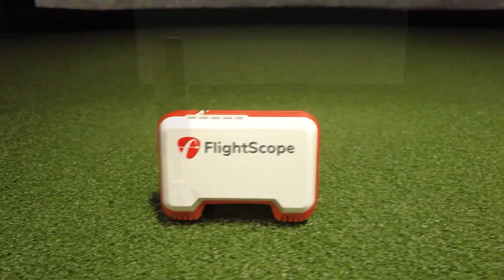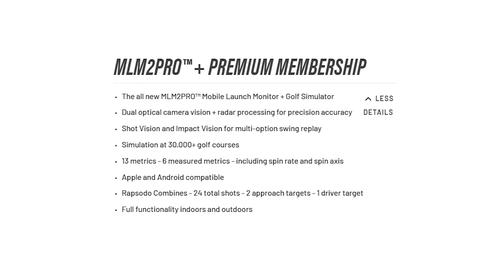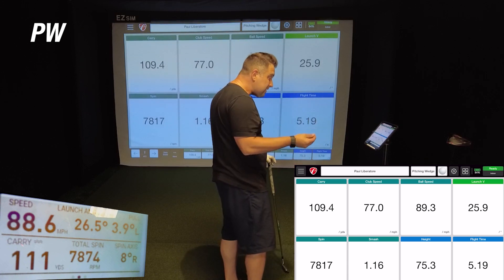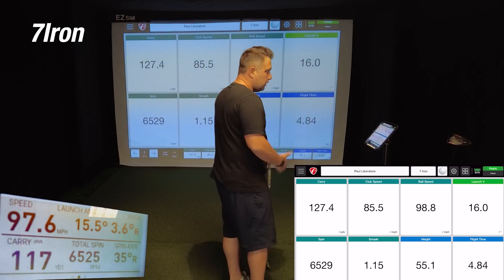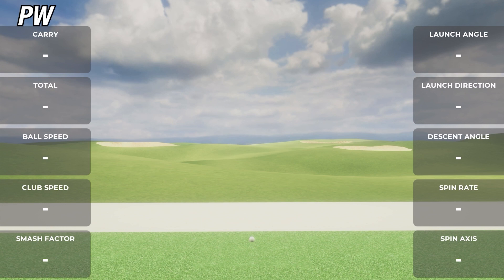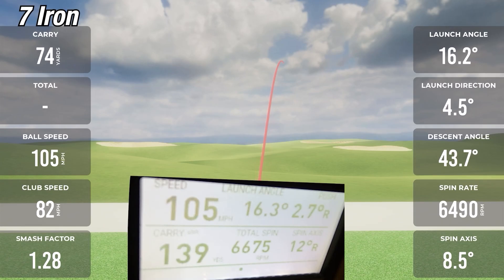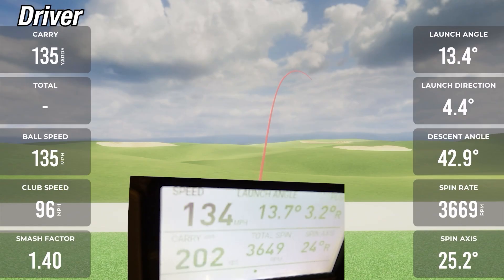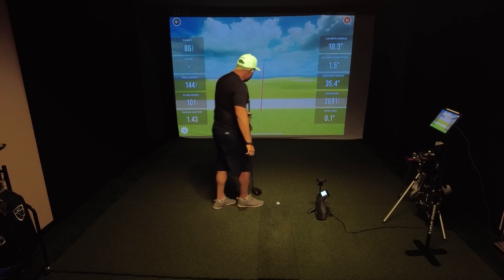This Can't Be Accurate? - Rapsodo MLM2PRO vs Flightscope Mevo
In this video, I'm comparing the Flightscope Mevo vs. Rapsodo MLM2Pro. I'll be discussing the pros and cons of each system, and which one is the best for you.

1️⃣ Rapsodo MLM2PRO
1️⃣ Flightscope Mevo